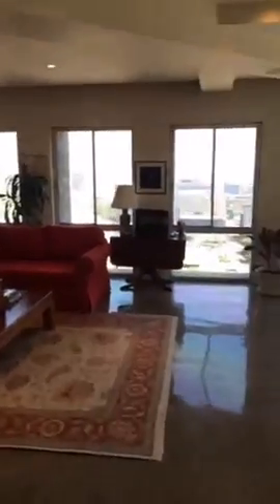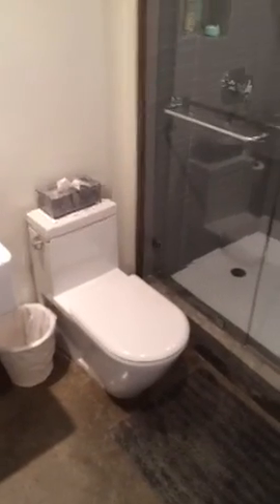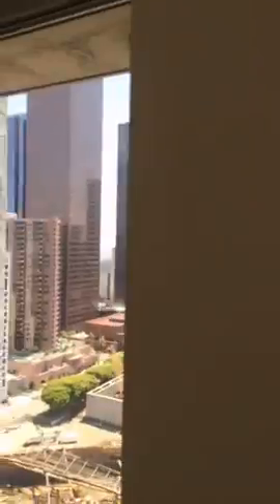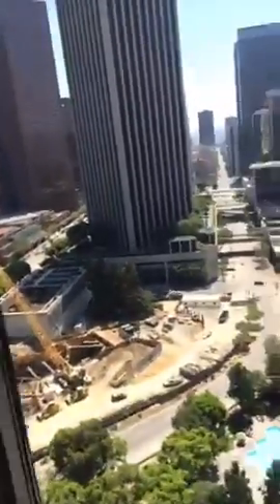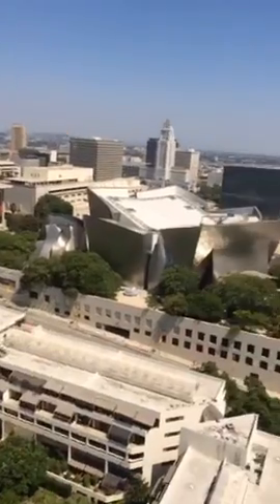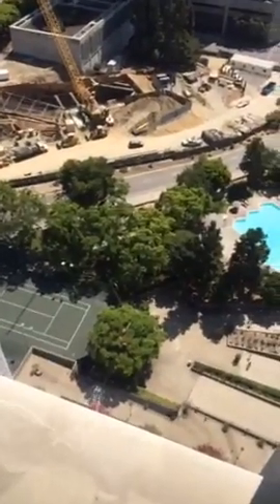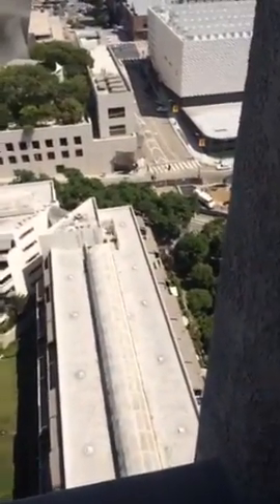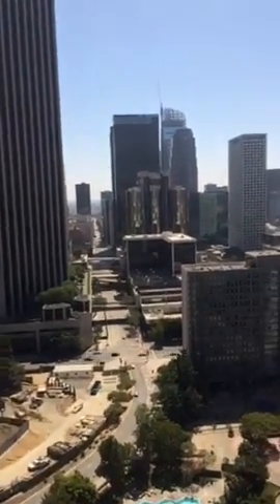DOWNTOWN SCOPE OPEN HOUSE PERISCOPE TOUR LA LOFT FOR SALE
800 W 1st St #2305 For Sale Downtown Scope LIVE Webcast previously recorded Sunday August 7, 2016 starring Corey Chambers

Corey Chambers, the Los Angeles real estate agent known for buying Downtown L.A. lofts for cash, broadcasted Downtown’s real estate open house LIVE tour. More than 1,000 viewers tuned in to watch LIVE on Sunday, August 7 from 1:00 PM to 3:00 PM. The broadcast was transmitted and questions asked using Periscope and Twitter. Prospective home buyers can also come to see the property in person at 800 W 1st Street, Los Angeles, CA 90012.

Realty Source Inc  BRE#01889449